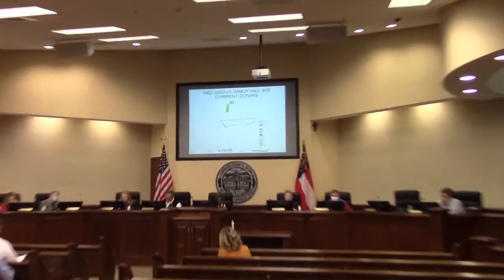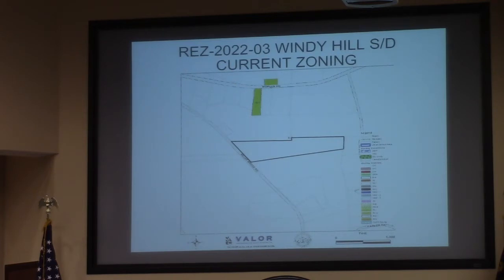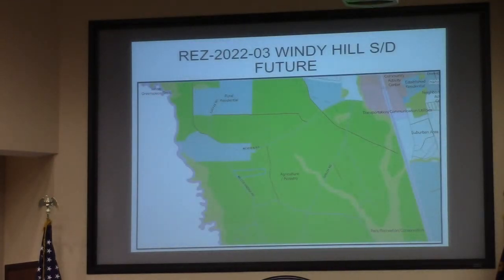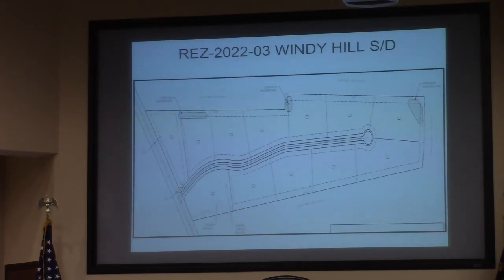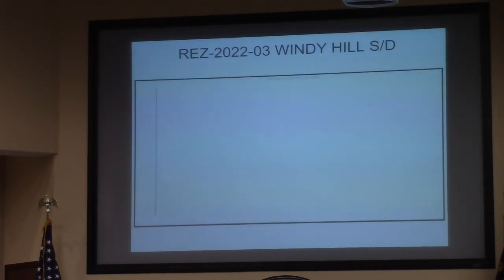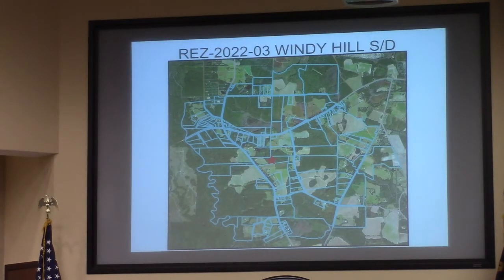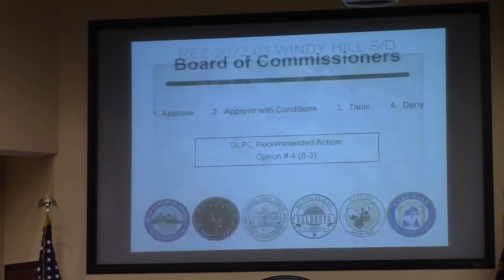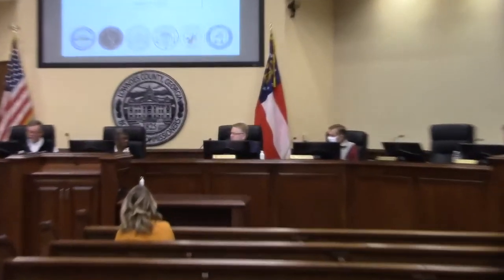5c. REZ-2022-03 Windy Hill Subdivision, 7532 Miller Bridge Rd., E-A to R-A @ LCC Work 2022-02-07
5 c. REZ-2022-03 Windy Hill Subdivision, 7532 Miller Bridge Rd., ~34ac, E-A to R-A, Community Well & Septic

Developer plans on making a presentation at tomorrow evenings meeting.